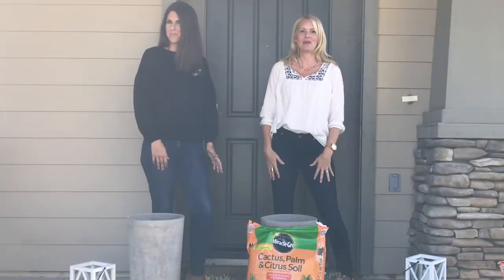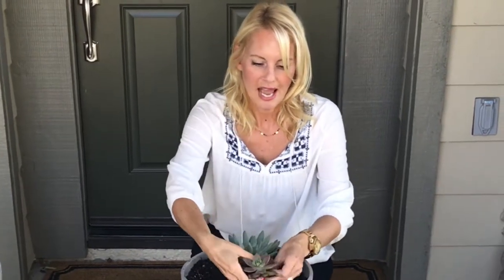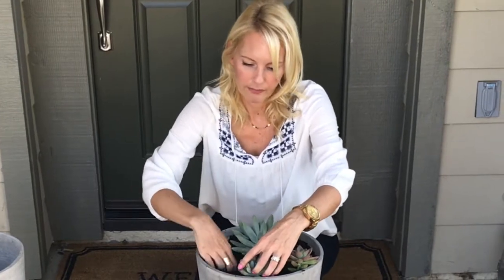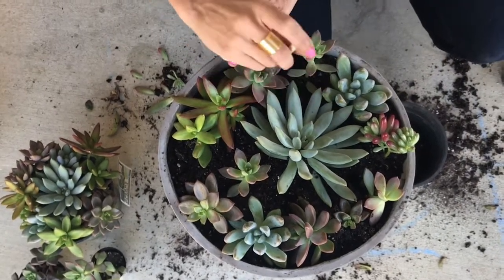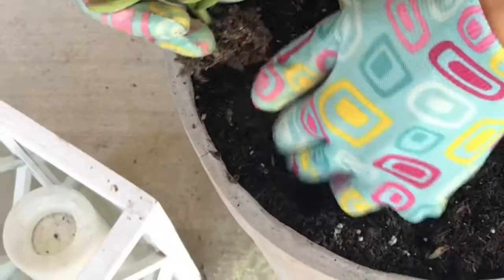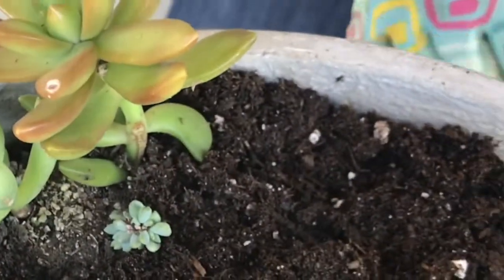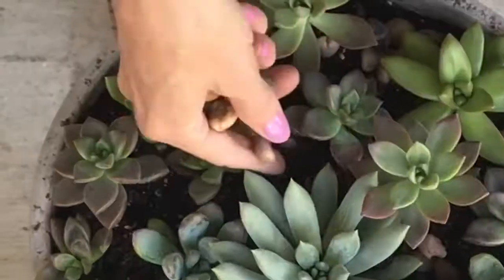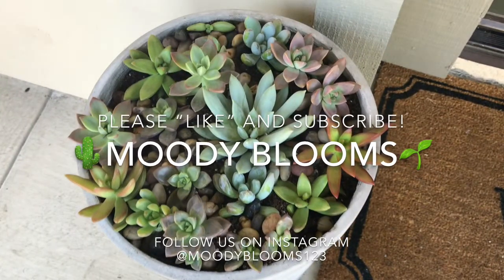HOW TO EASILY Plant and care for Succulents - perfect for Beginners - tips with MOODY BLOOMS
for more tips and tricks!
Join Moody Blooms as we show Heather how to plant succulents for her first time ever! Planting succulents is so easy and we show you how from A to Z. This tutorial is perfect for beginners and at the end of the video you will be able to easily plant succulents on your own. I am addicted to succulents and love sharing that love with all of you. These front porch succulents are the perfect addition to Heather's new home!